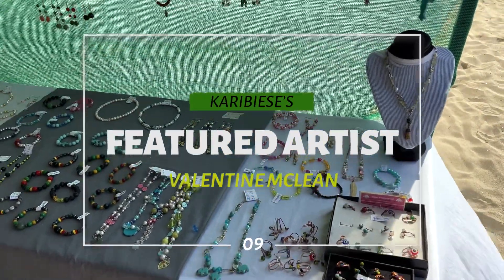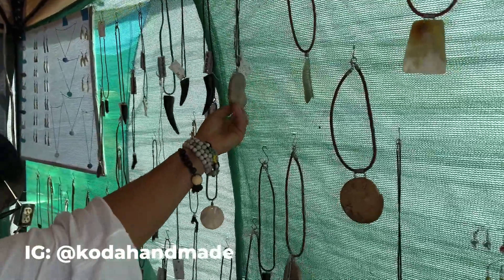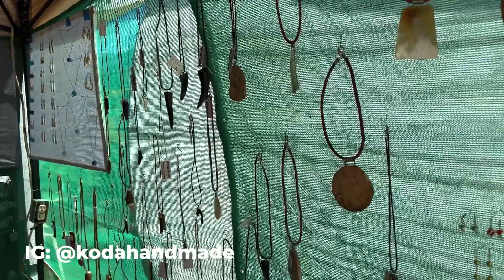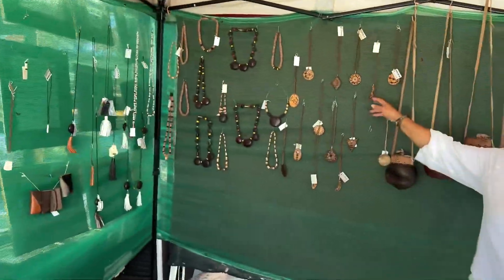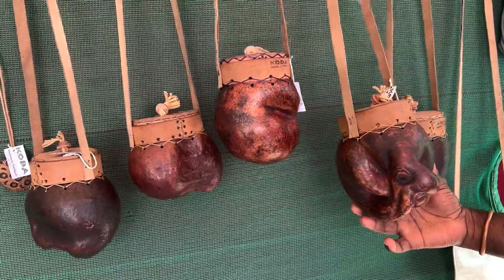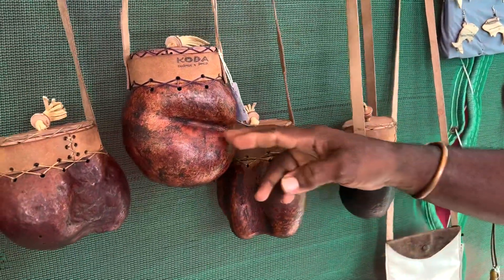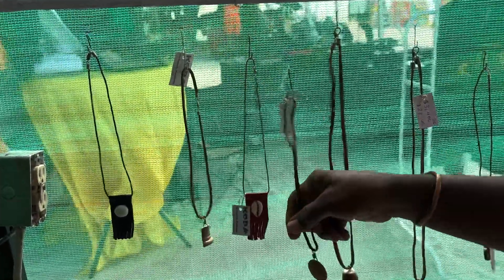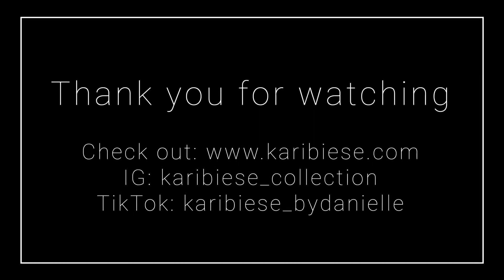Featured Artist 09 - Valentine McLean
This is my interview with craft artist Valentine McLean.
Valentine McLean: Instagram